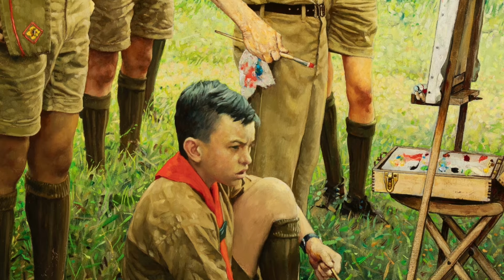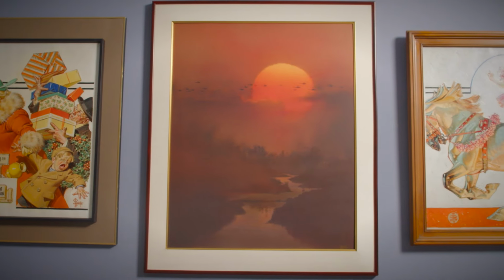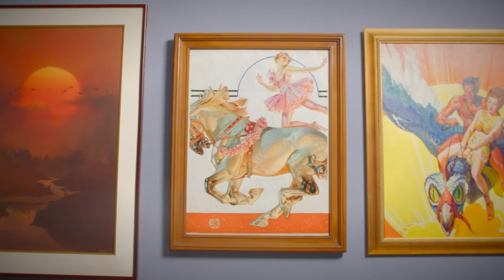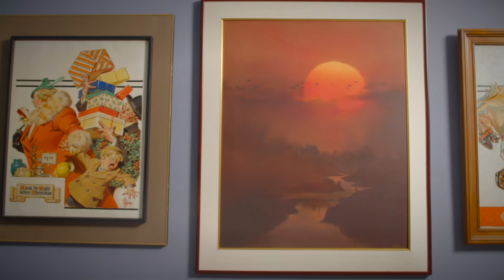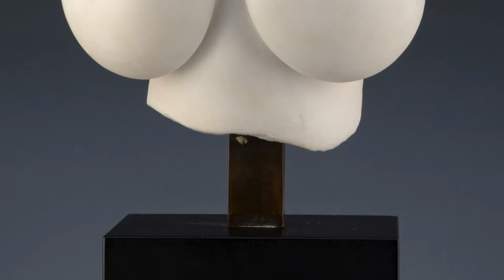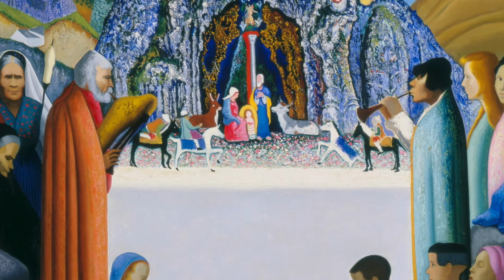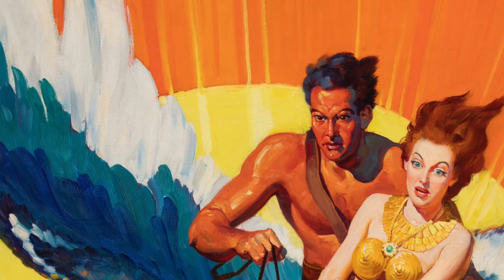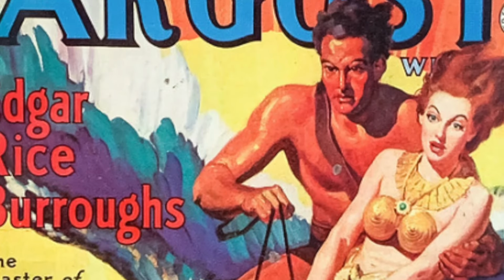Aviva Lehman and Sarahjane Blum talk with Christina Reese about American & Illustration Art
A conversation with Christina Reese, Aviva Lehman and Sarahjane Blum of Heritage Auctions discussing the November auction of American and Illustration Art.